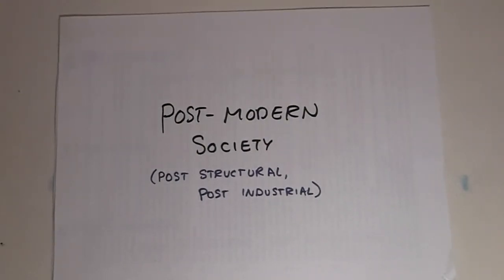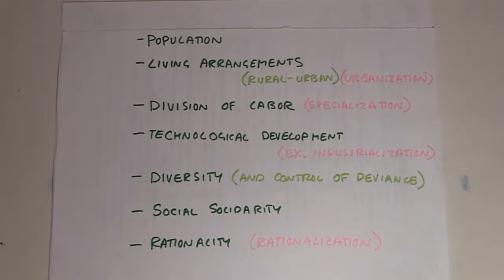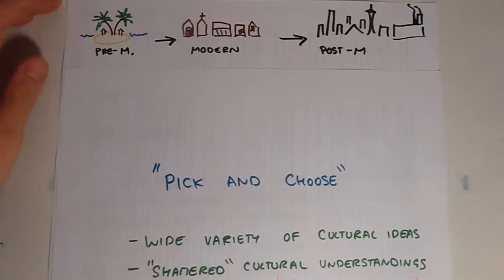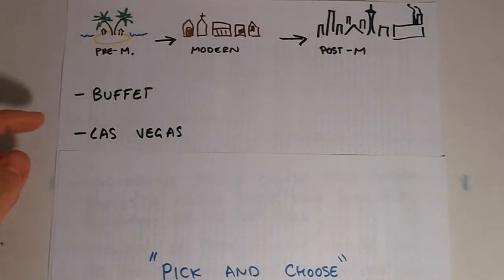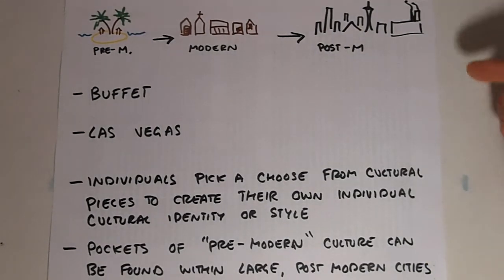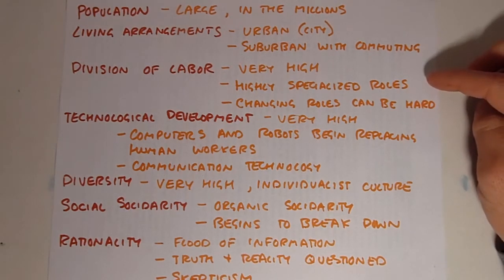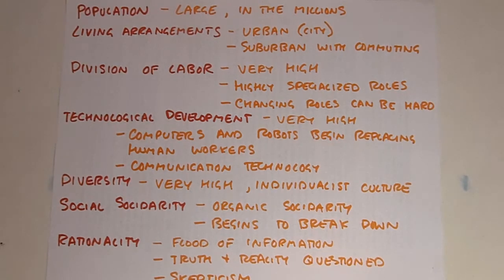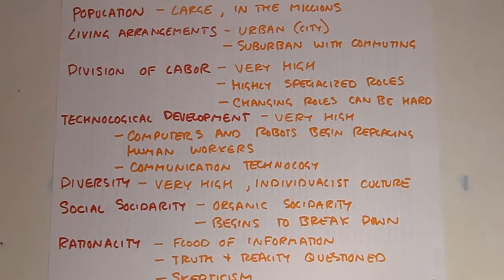post modern society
Post modern society is primarily characterized by the ability of individuals living within it to pick and choose from a diverse set of cultural traits and objects to create their own individual cultural identity. Post modern societies are highly individualistic and often consume oriented. Post modern societies are most likely to develop when there are extremely large populations (in the millions), highly advanced technology (especially communication technology), and a highly specialized labor force. While post modern societies offer more individual freedom, they can suffer from weak social solidarity.